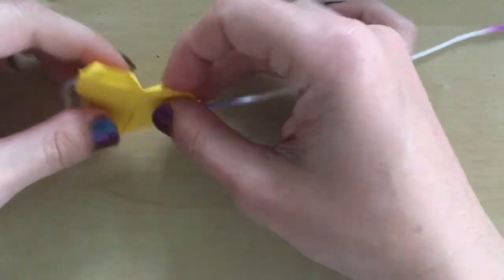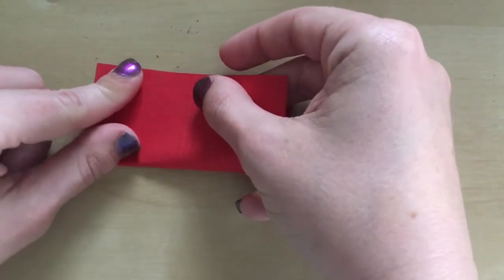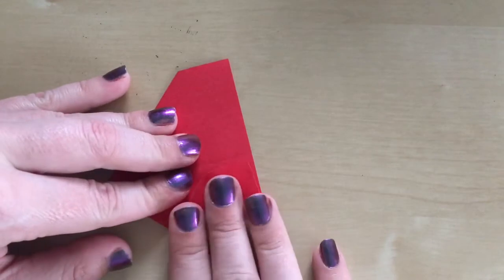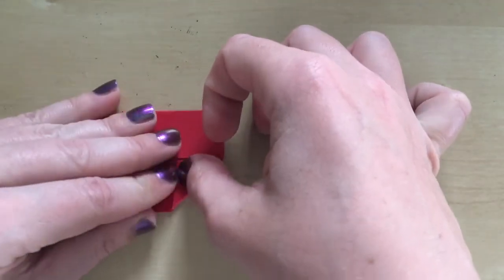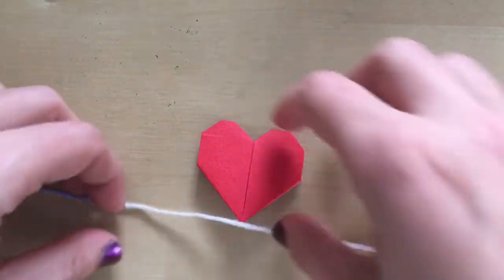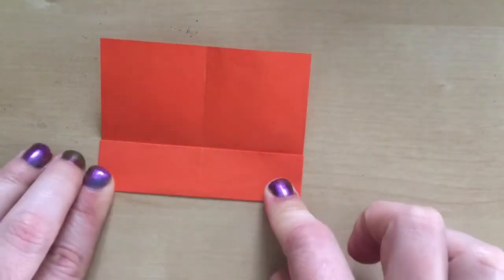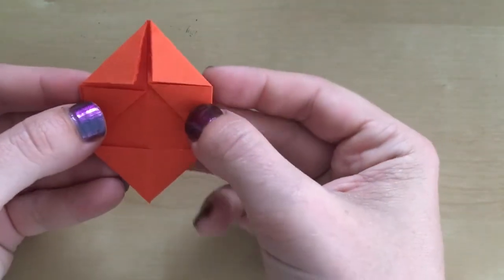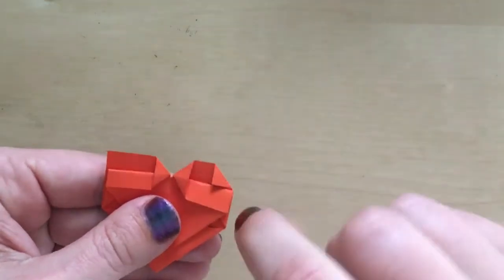Make-it Monday - Origami Heart tutorial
Join me as we make some origami hearts and put them together as bunting!

Square Coloured paper (mine is 9cm square)
Wool

Tune in next Monday for a new craft.